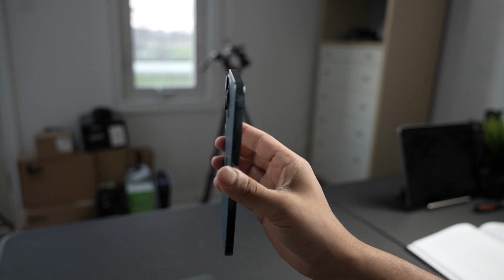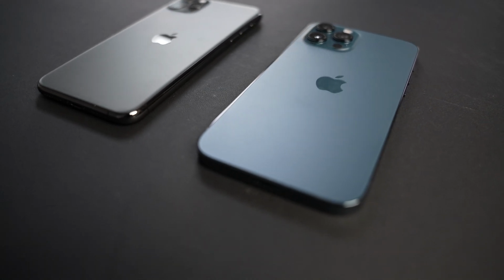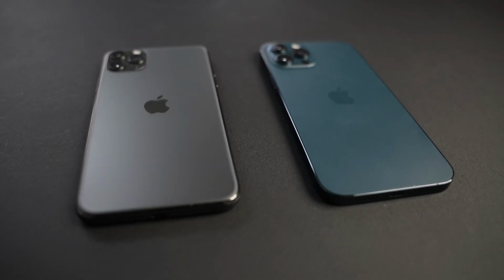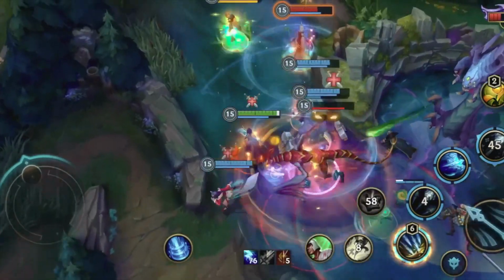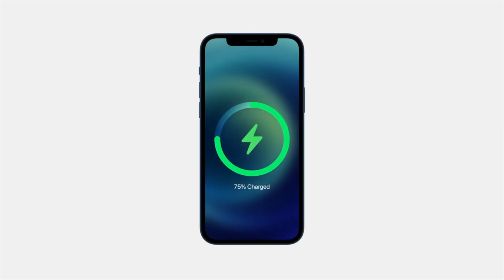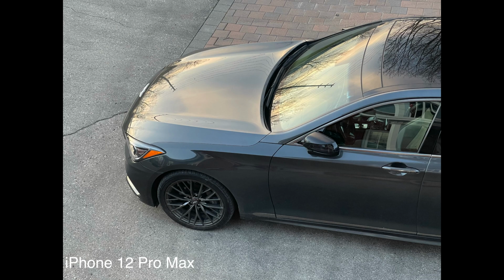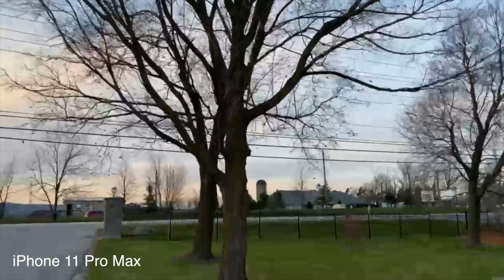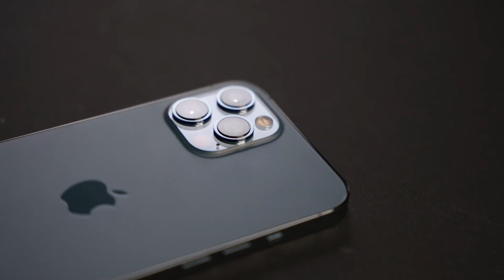Should you upgrade from iPhone 11 to iPhone 12 ?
In this video we compare the iPhone 11 Pro Max to the iPhone 12 Pro Max. We help you answer the question - Should I Upgrade and MORE!